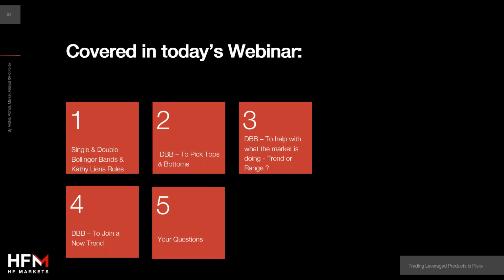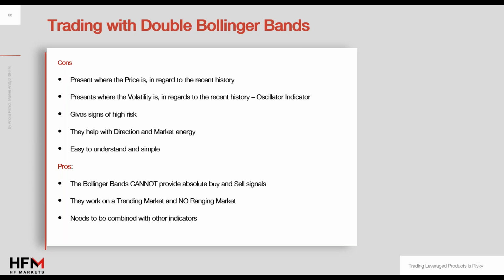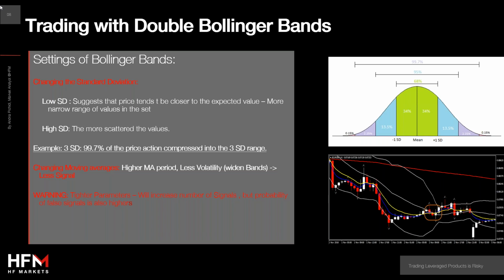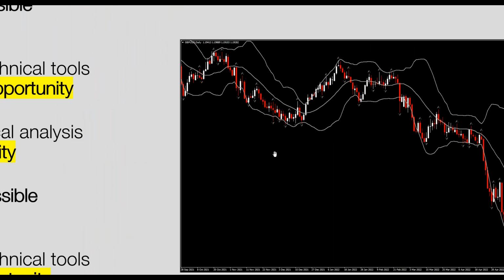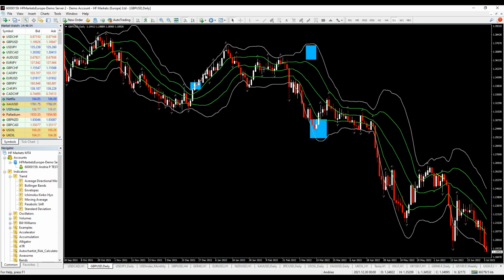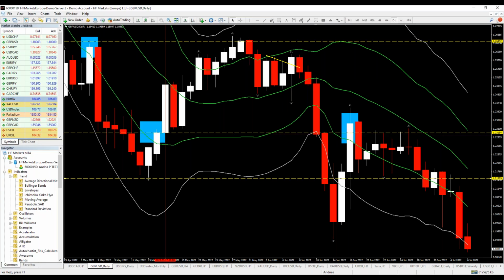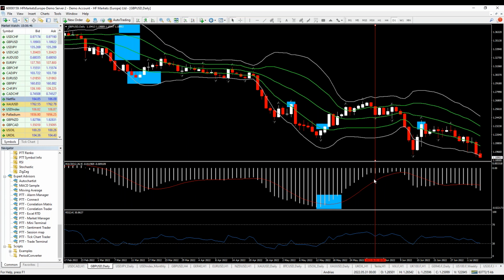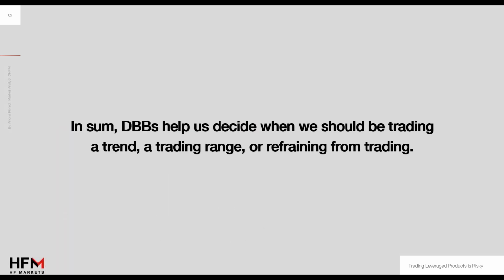Trading with Double Bollinger Bands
Bollinger Bands are one of the most popular of all the technical indicators and are suitable for traders of all levels. Andria will introduce the simple technique of double Bollinger bands and the Bollinger band squeeze. In this webinar, you will learn about:

✅ Using double BBs to identify Tops & Bottoms
✅ Using double BBs to determine Trend vs Range and new trends
✅ Using the BB squeeze